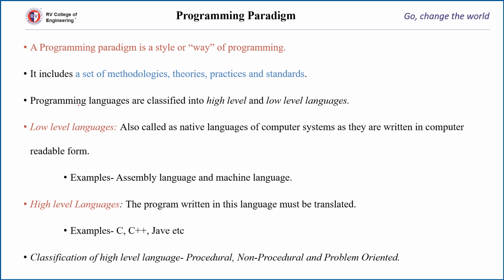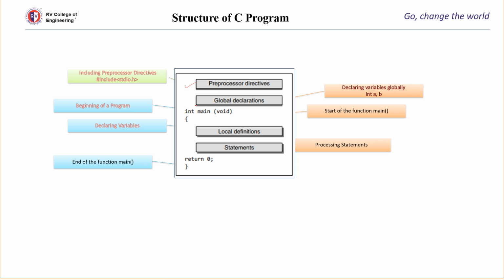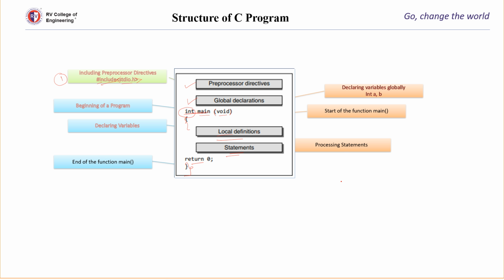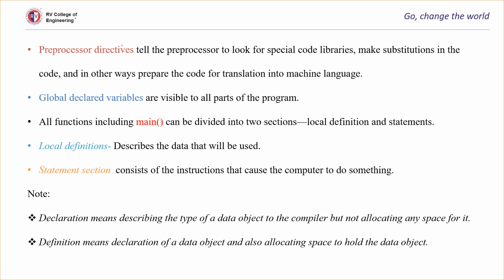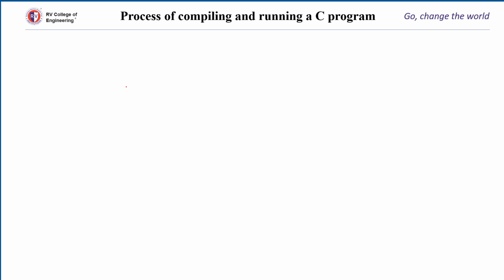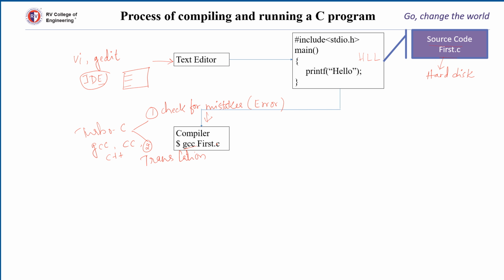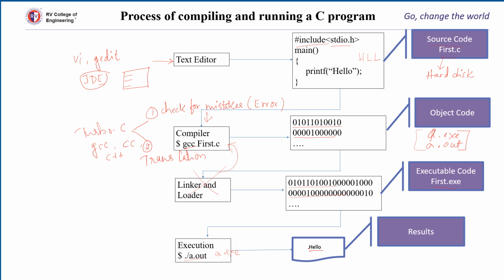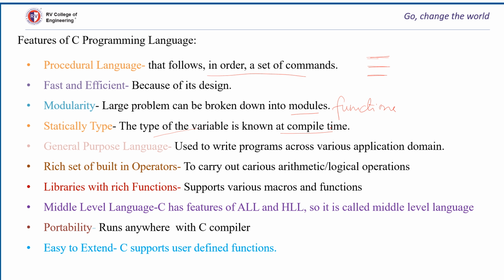Programming paradigm| Structure of C Program |Process of compiling and running the program